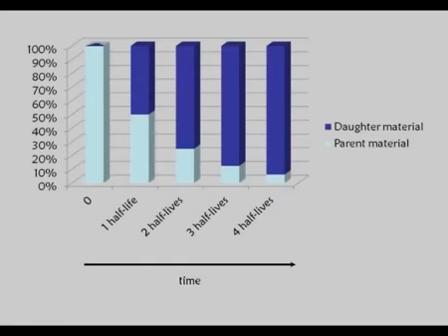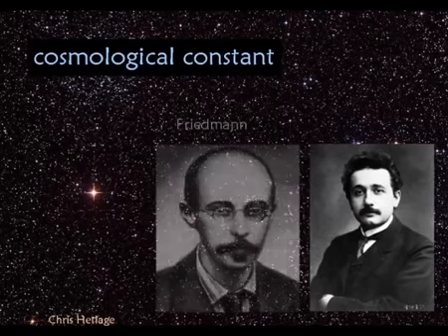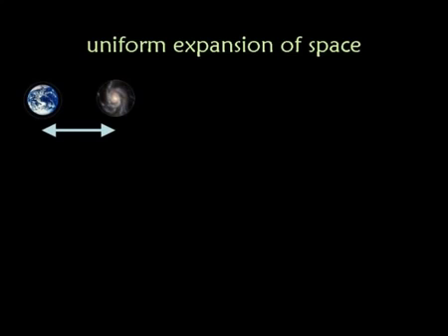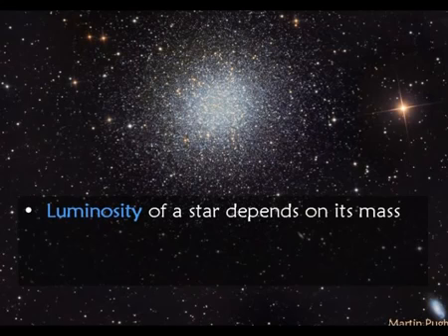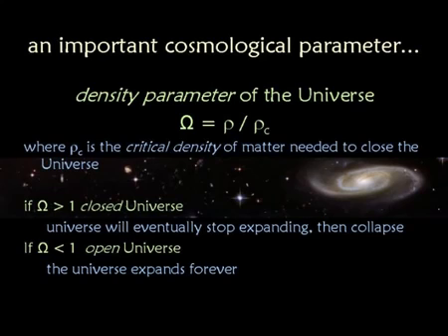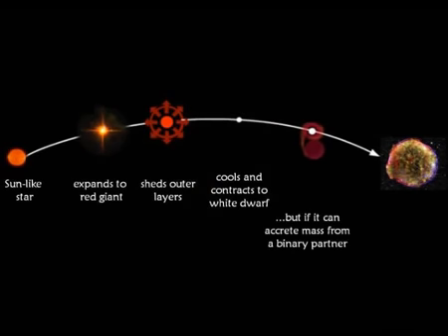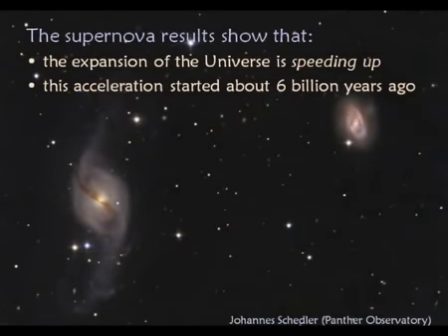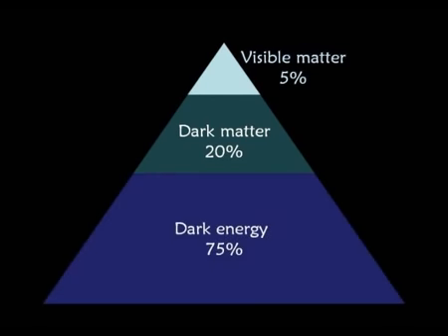The Age of the Universe Professor Carolin Crawford